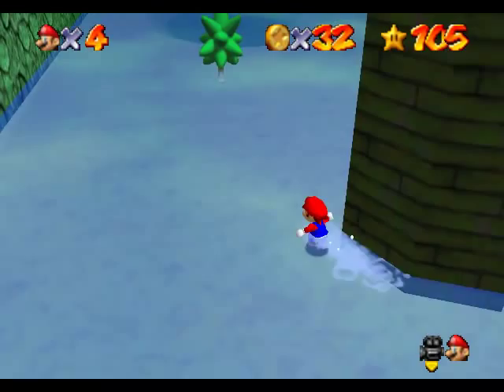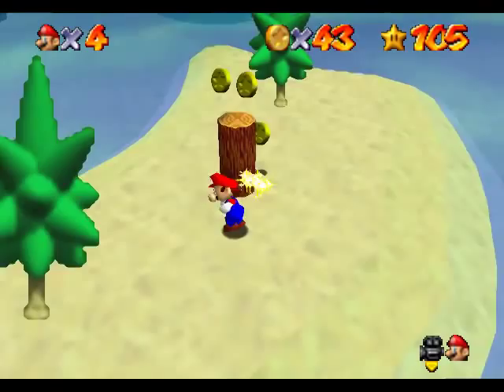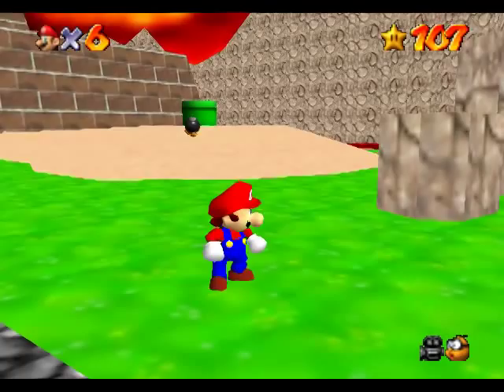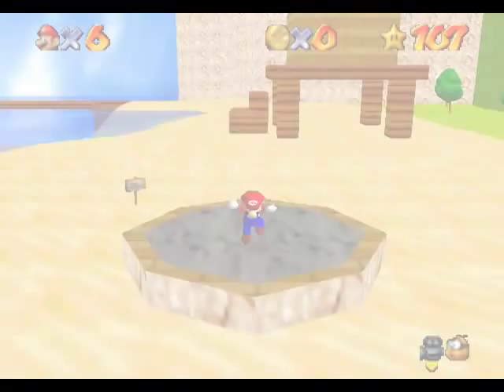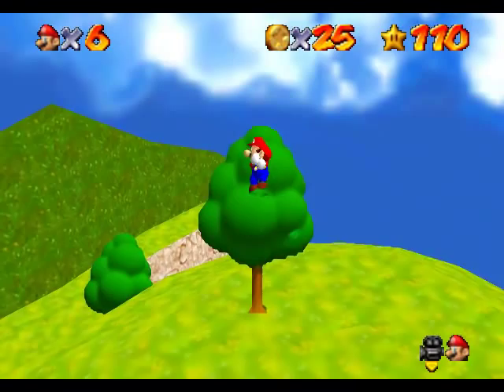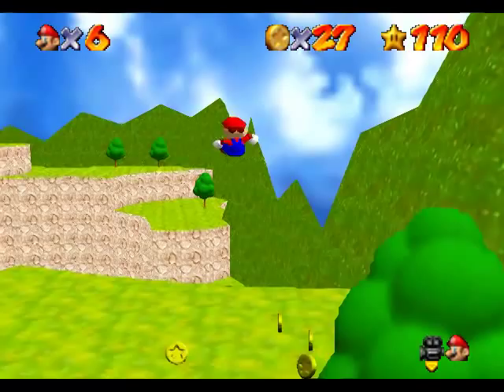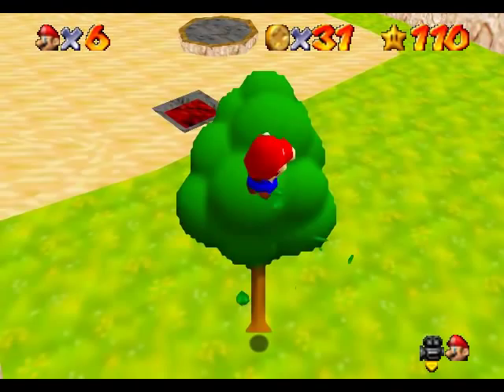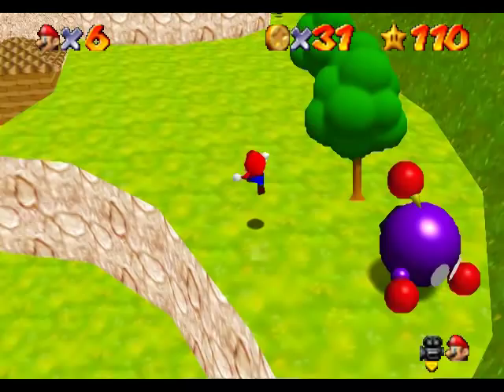Let's Play Super Mario 74 - Part 20: This Title Doesn't Describe The Episode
No, I'm not just getting lazy with titles again, it's actually relevant this time. Also, I haven't rewatched the whole recording, but I did listen to one part of it and noticed some audio issues. I can only hope that it isn't a constant problem throughout the video. I checked a few other spots and it seemed to be fine, so I dunno.